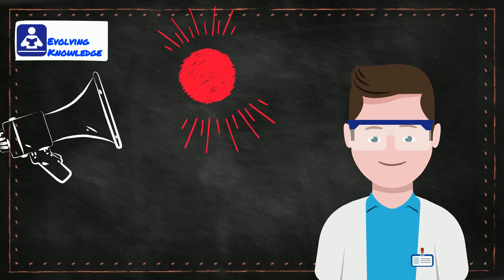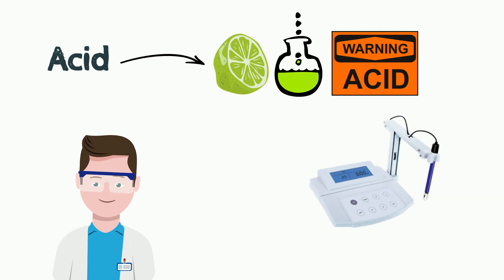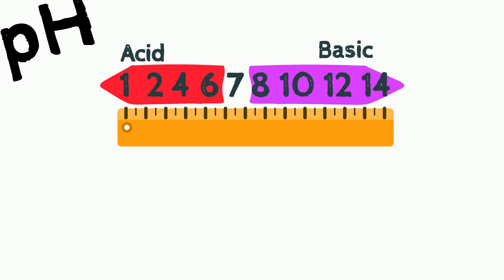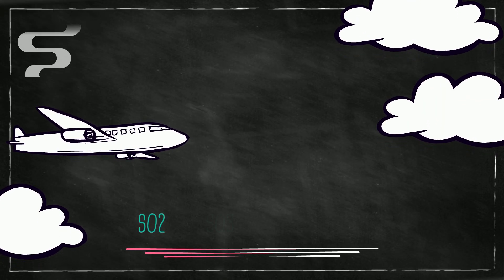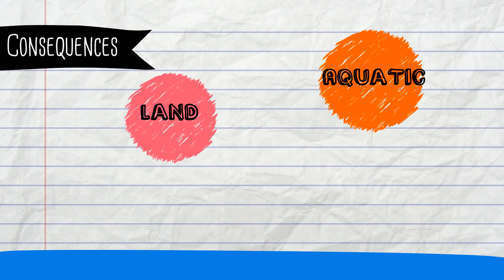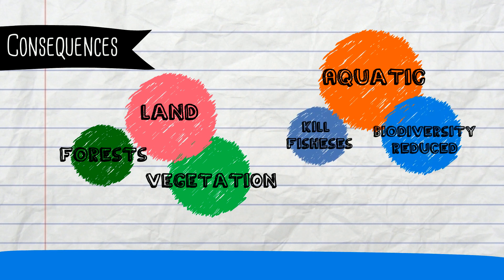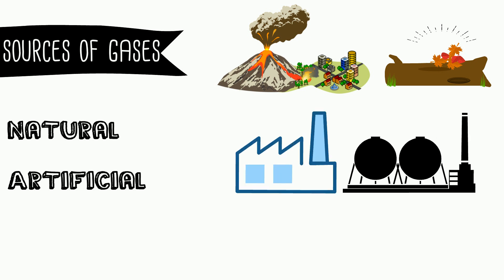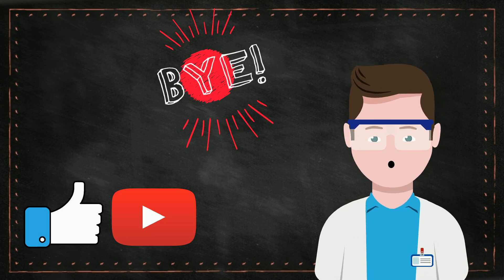Acid Rain - How it is generated and its consequences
The video describes how the acid rain is generated and its consequences.